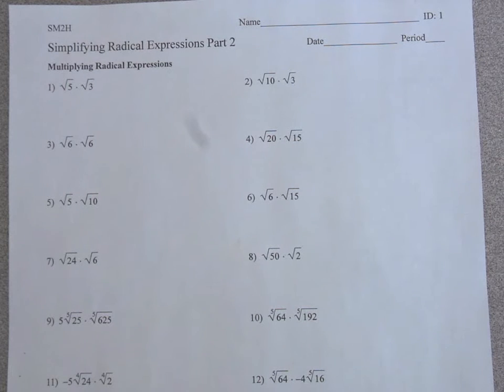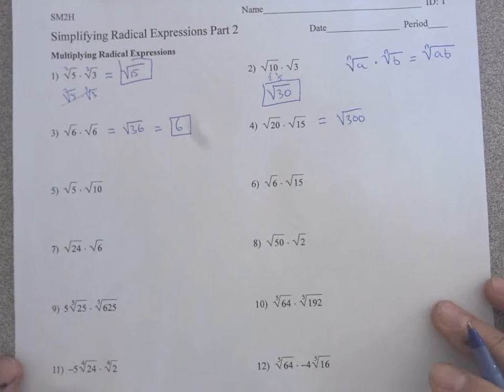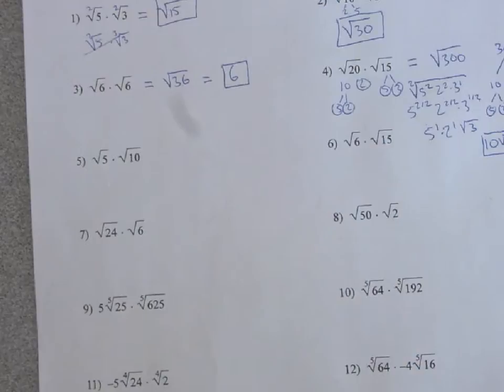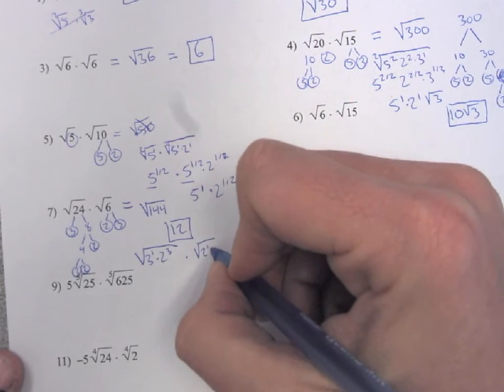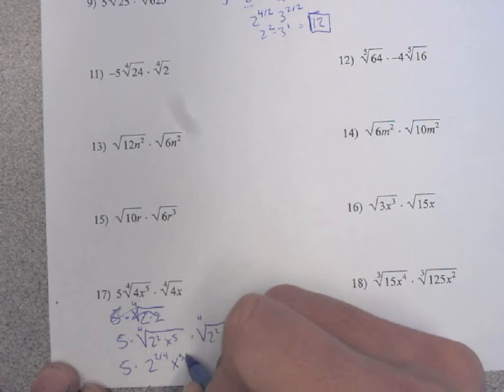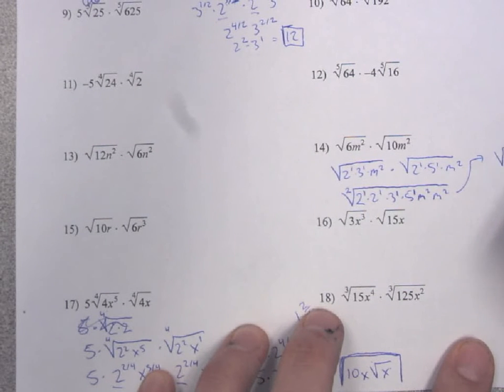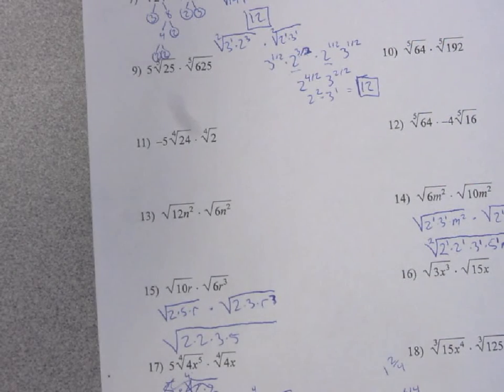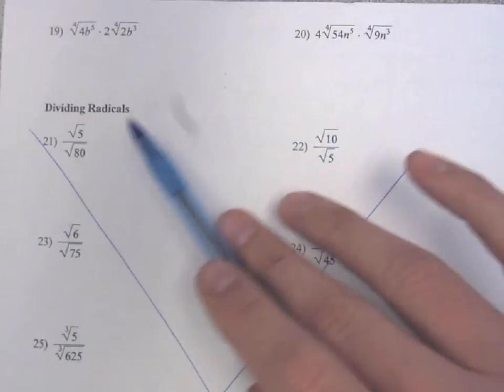Simplifying Radical Expressions Pt 2